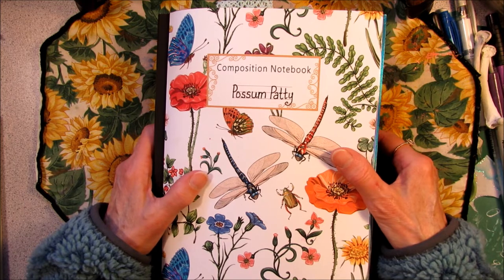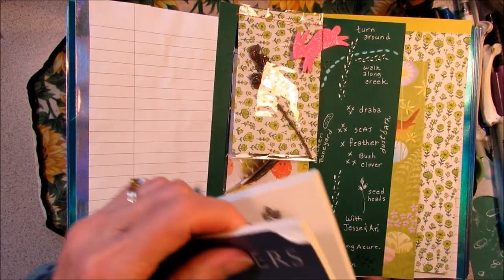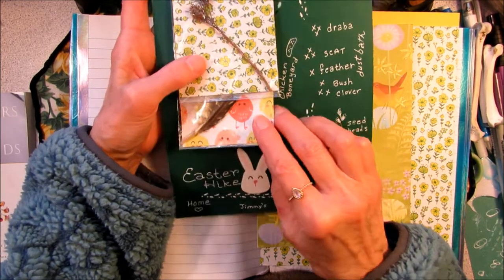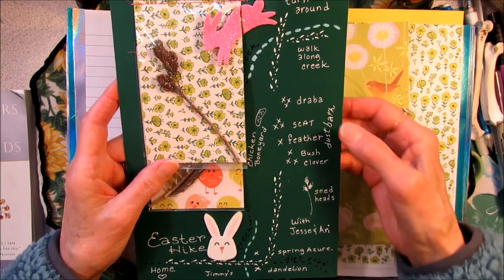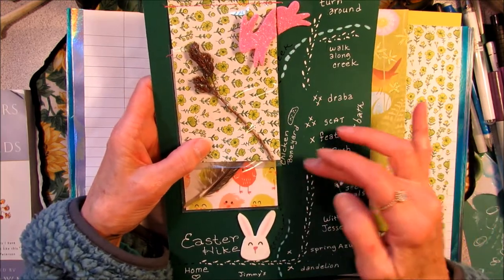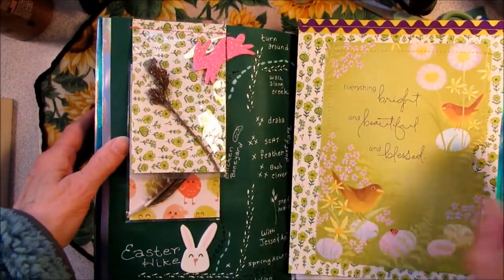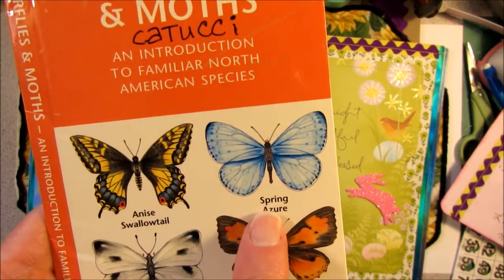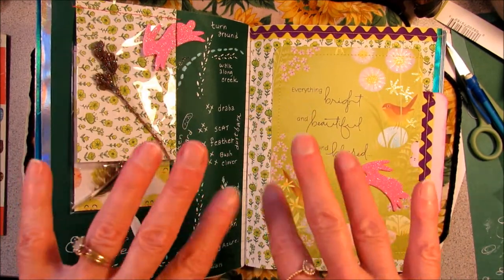Come Journal with Me! Have you ever made a little map to put into your journal?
Today I'm making a map to remember our Easter Sunday hike. It's very easy to do! I'll show you what I made plus fun and games with the fam, come on along!